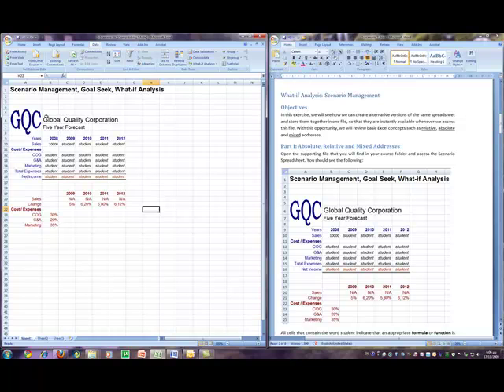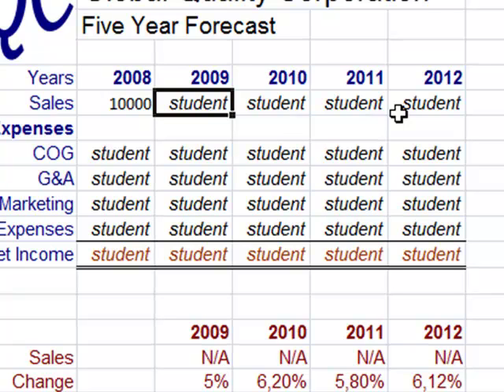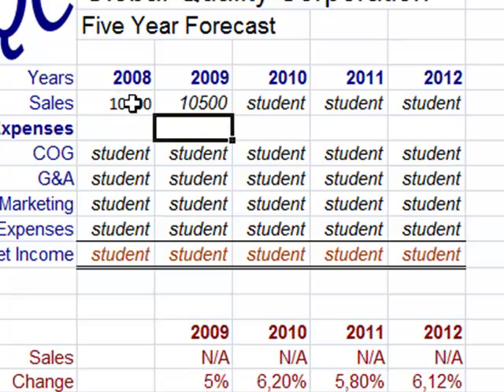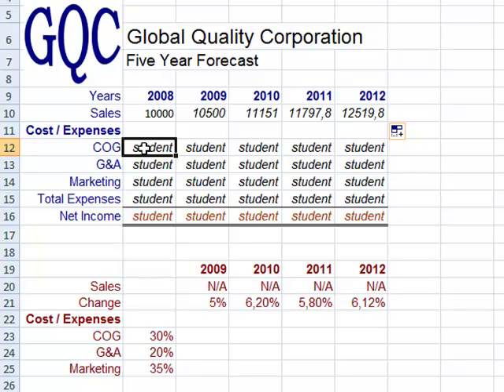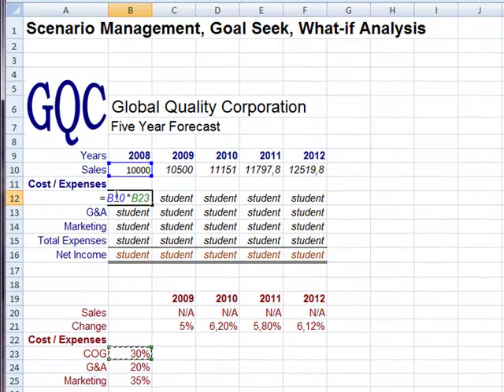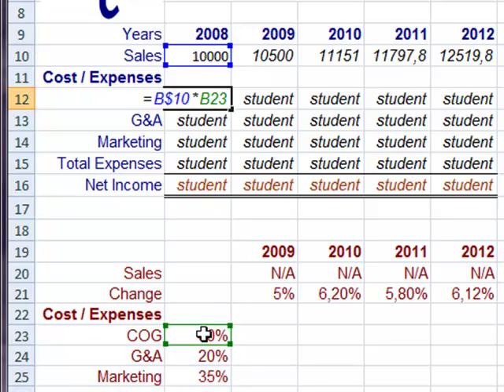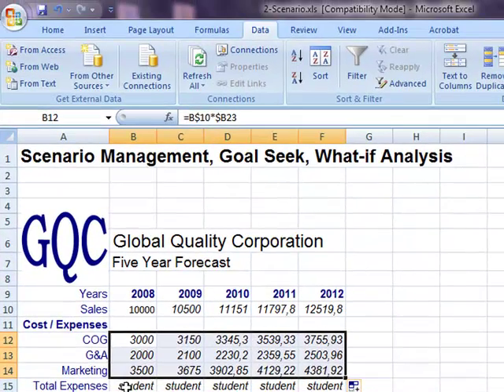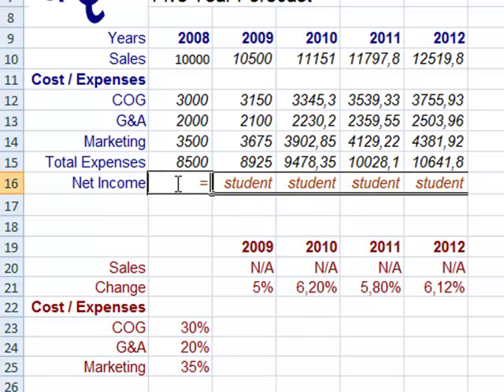What if Analysis Scenario Management Part I